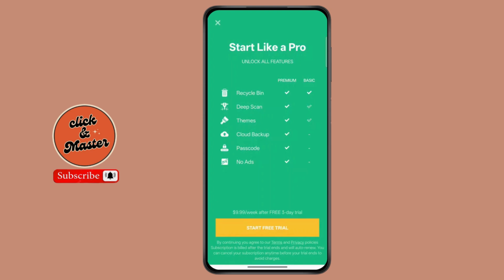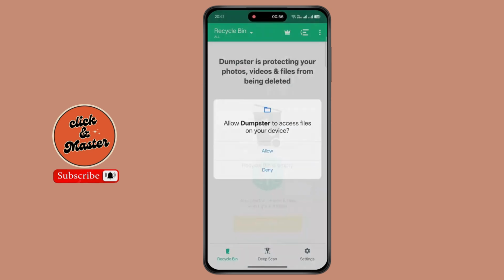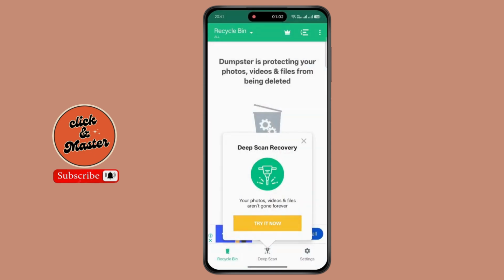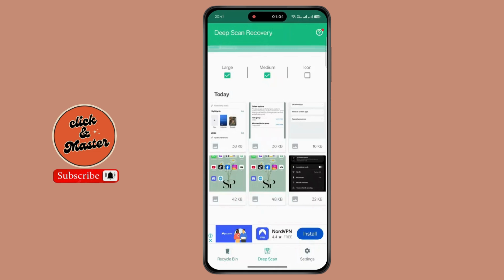How to Recover Deleted Photos by App Dumpster ?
Welcome to our step-by-step guide on "How to Recover Deleted Photos by App Dumpster"! If you've accidentally deleted photos from your phone and want to get them back, this video is for you. We'll show you how to use App Dumpster to recover deleted photos quickly and easily. Whether you need to recover lost photos from your Android device or simply want to learn how to use App Dumpster effectively, this video will guide you through the entire process.

In this video, you will learn:

How to recover deleted photos using App Dumpster
Step-by-step instructions on how to restore lost images
How to recover deleted photos from Android with App Dumpster
How to use App Dumpster to retrieve photos from your phone
Tips for better photo recovery with App Dumpster